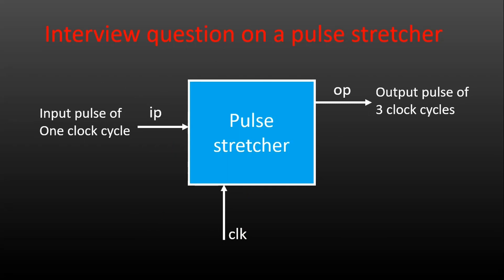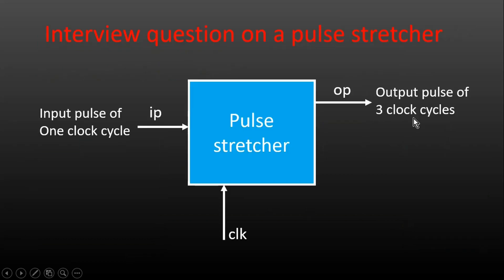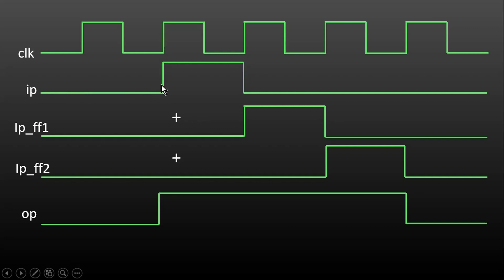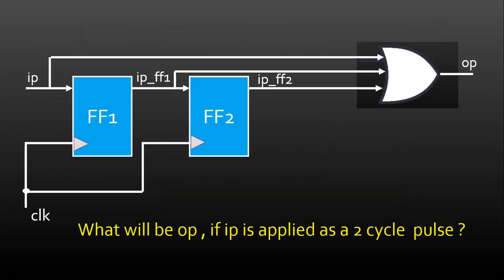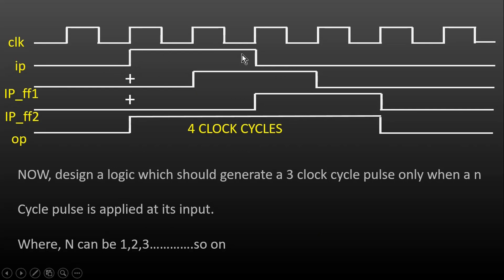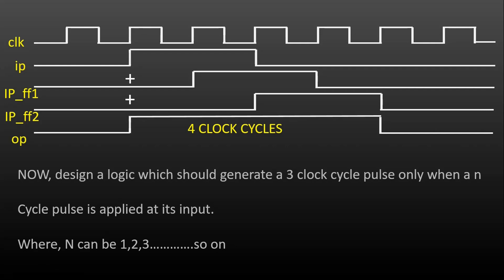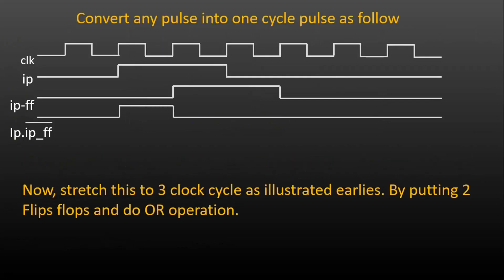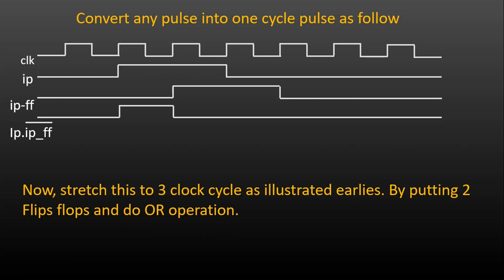Pulse compressor and Stretcher Interview Questions